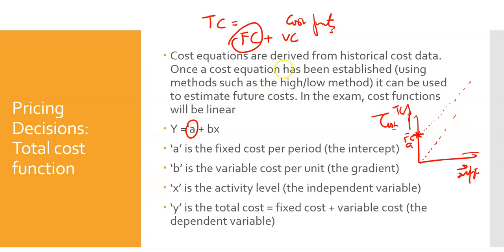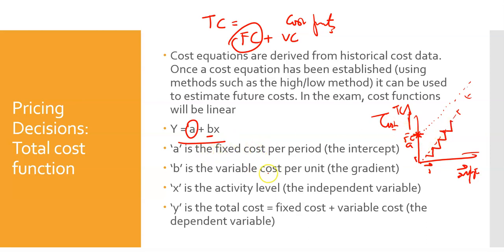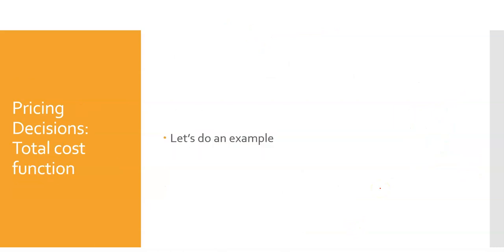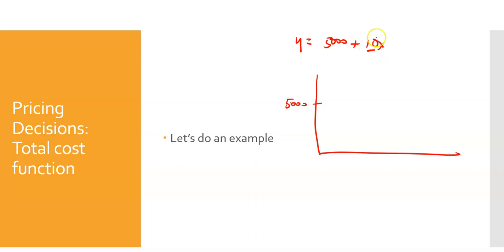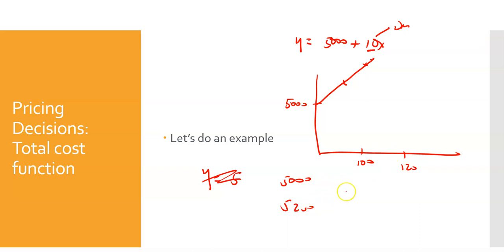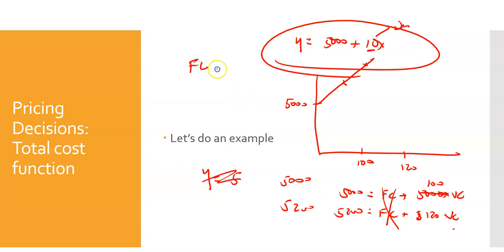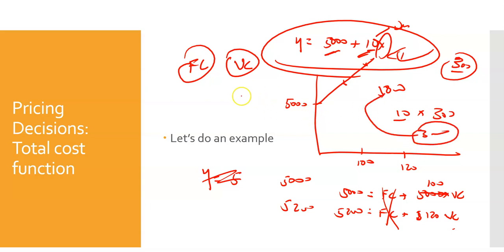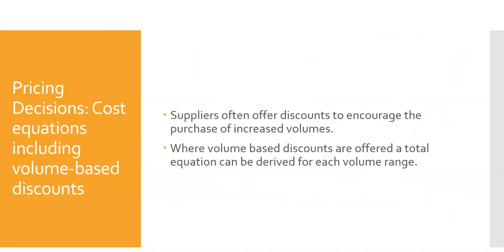RM Chapter Seven Pricing Part Three